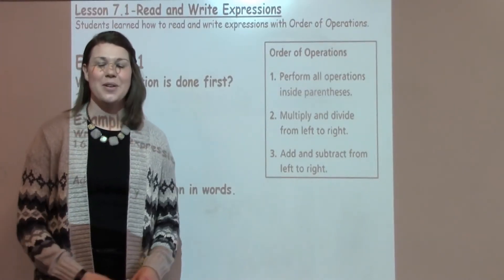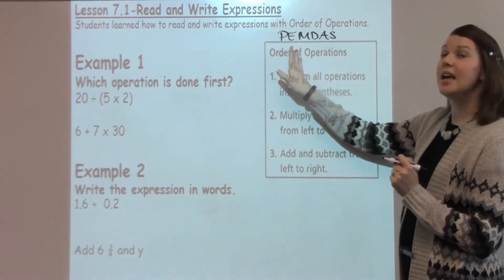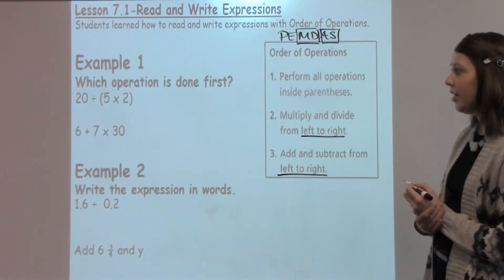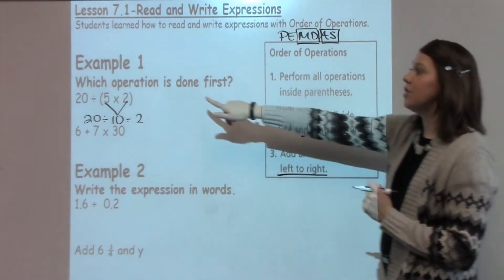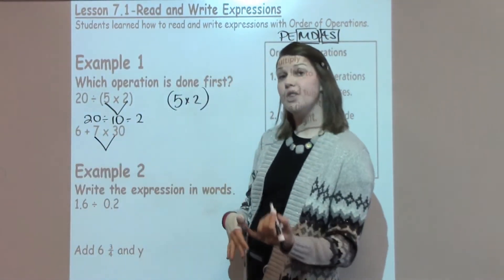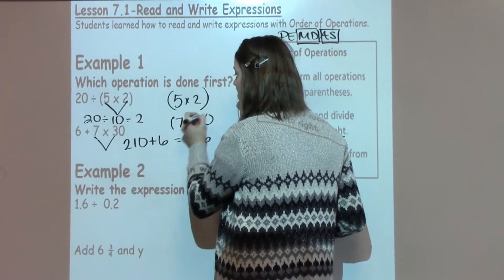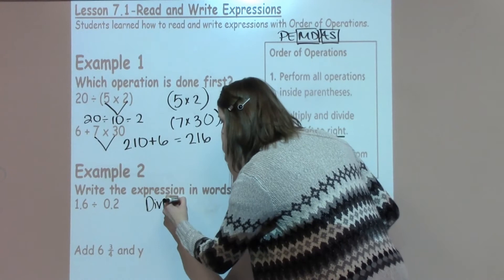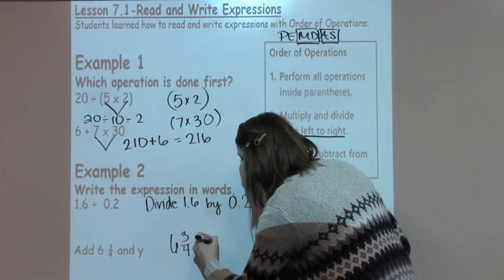5th Grade 7-1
Students learned how to read and write expressions with Order of Operations.